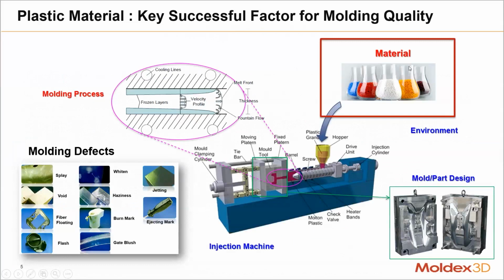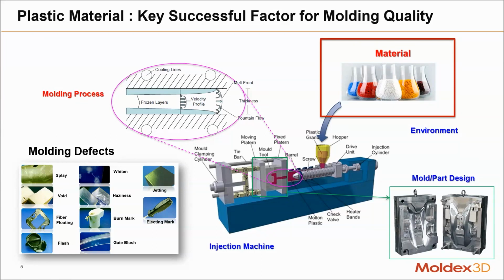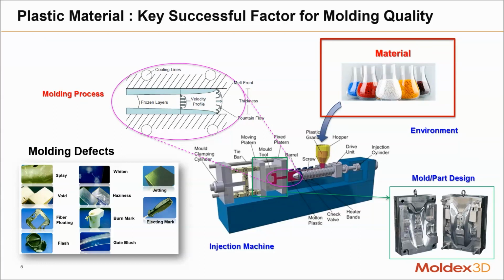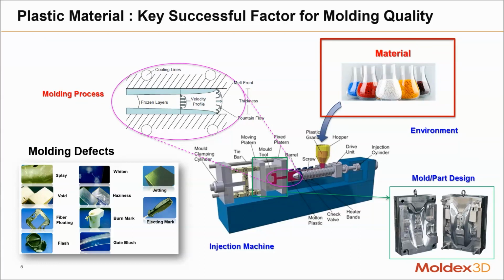Benefiting from Moldex3D Material Lab Gaining Insights to the Black Box of Material Properties｜Intro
Moldex3D Webinar2022｜Benefiting from Moldex3D Material Lab: Gaining Insights to the Black Box of Material Properties｜Intro
Material properties data plays a significant role in obtaining accurate injection molding simulation results. In this webinar, our expert will present background to material properties and material parameters, the latest material testing methods, testing equipment, services, and resources available in Moldex3D Material Research Center that fulfill the growing demand for material testing and evaluation.

What you will learn:

-Overview of Moldex3D Material Testing Center
-Insights to Material Properties and Material Parameters
-New developments in material characterization techniques and a broad range of laboratory equipment
-How to use material testing results to obtain more accurate simulation results

Search🔎
Material Characterization